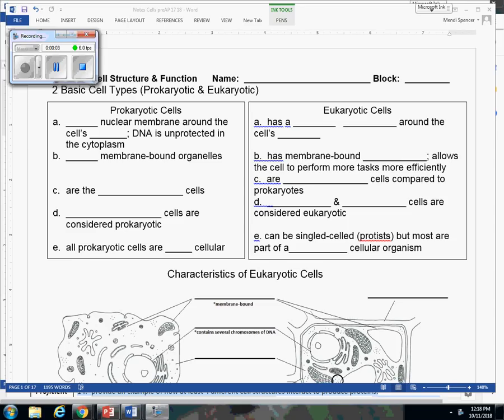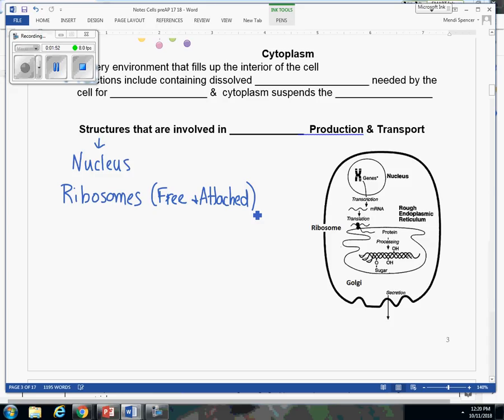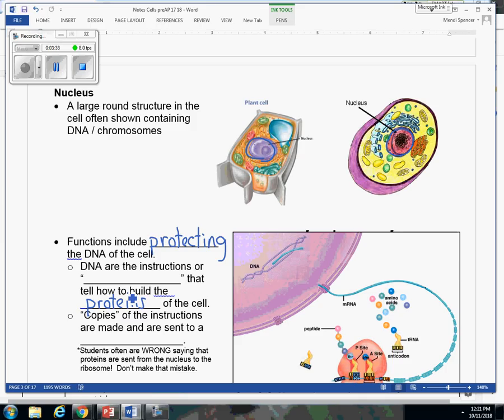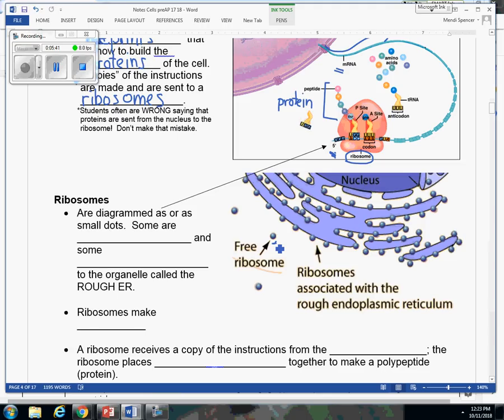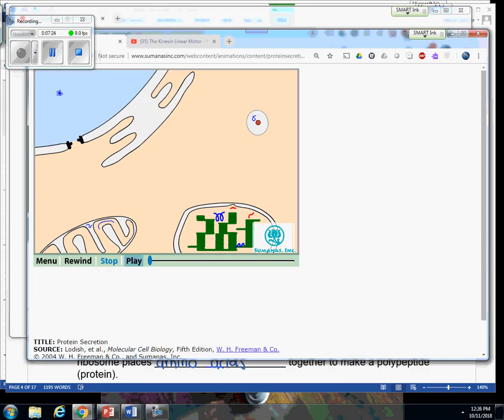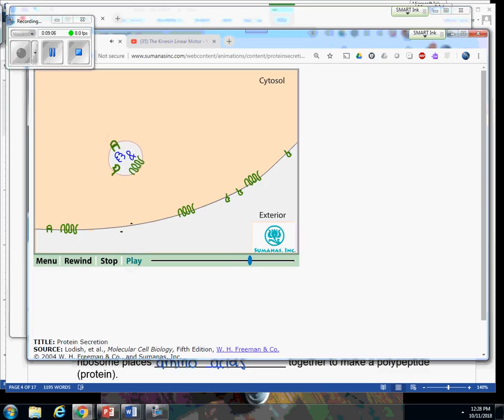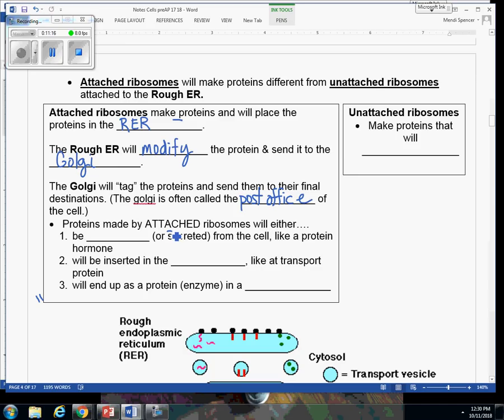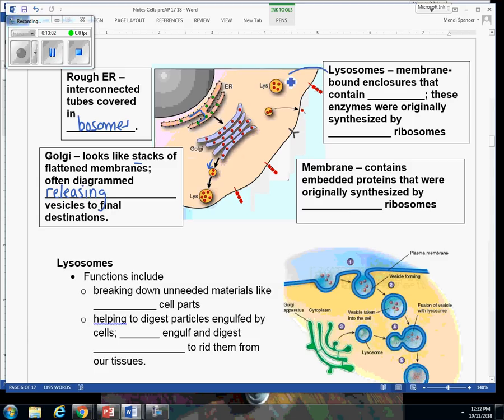Honors Biology Cells (Unit 3, Video 2) Protein Production